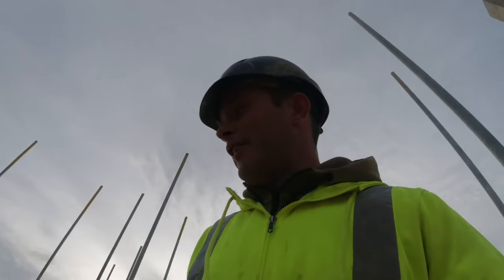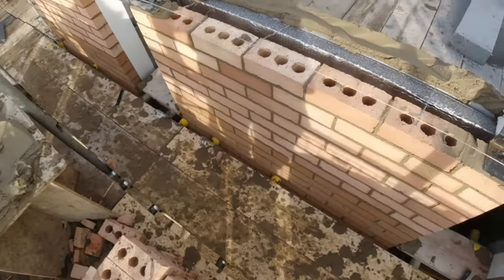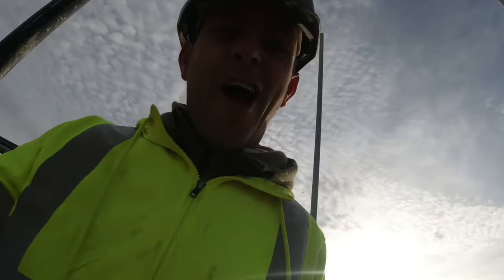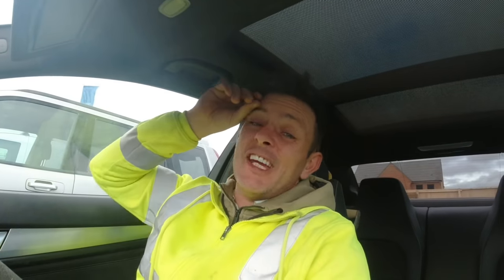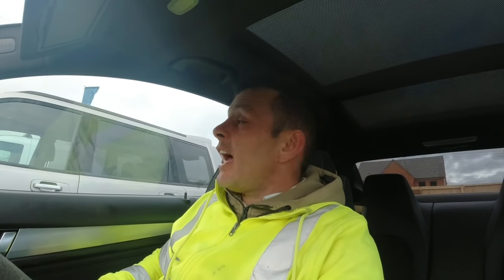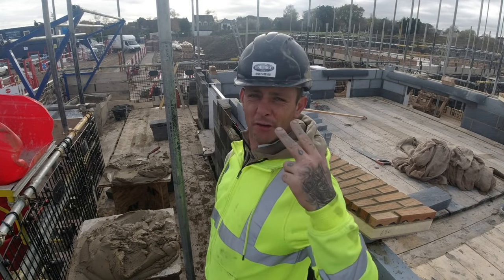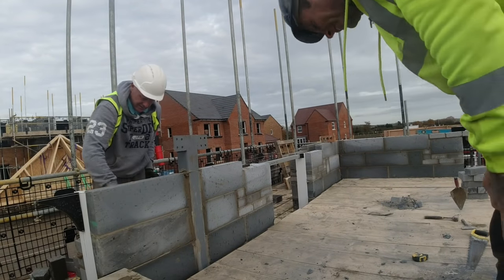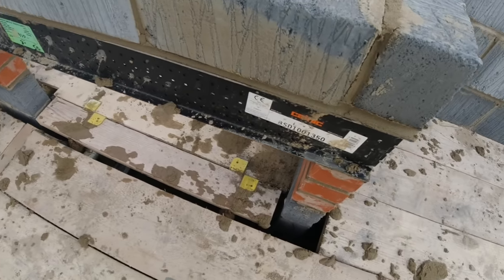Bricklaying (joist complete 😁)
today we completed plot 63 joist lift and got a tuesday flyer. shououts and some new tunes for your enjoyment along with the usual fun and frollocks for the tricky brickys.
please send your shoutout photos too